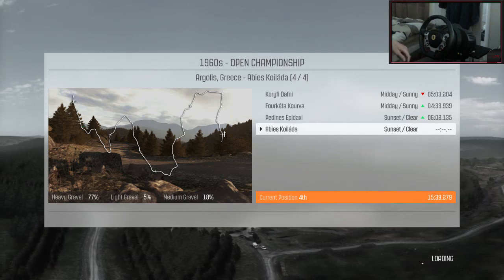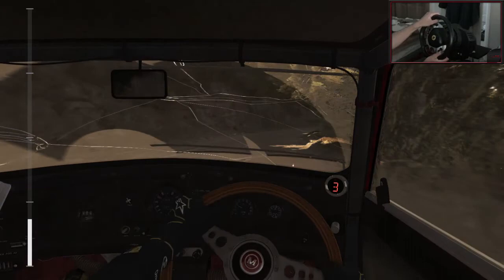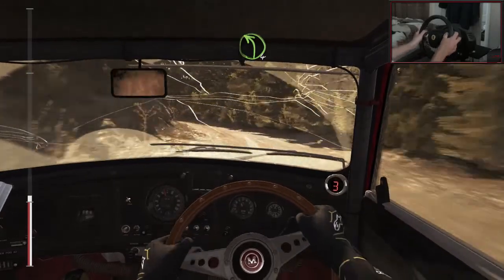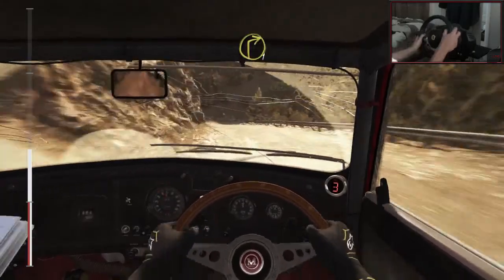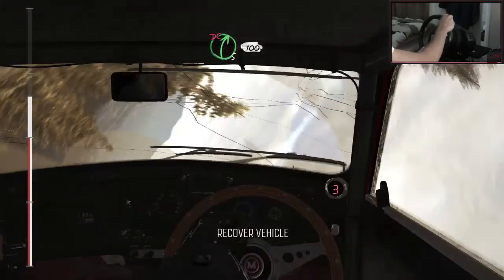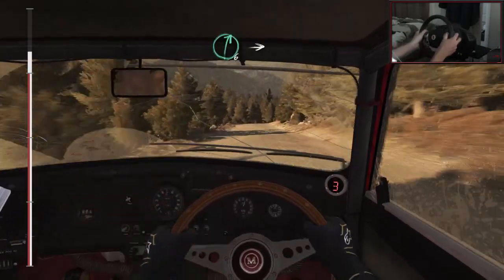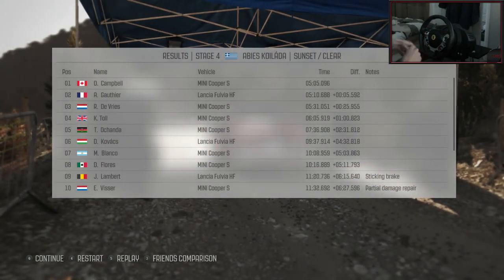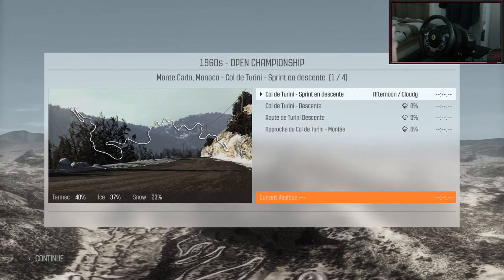Dirt Rally Career Mode W/Wheel! NOOOOOO!